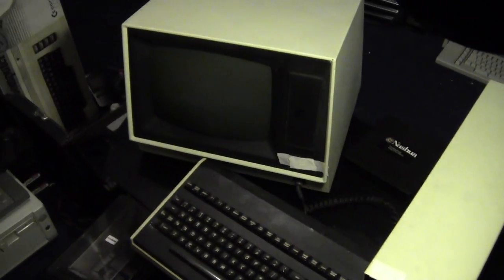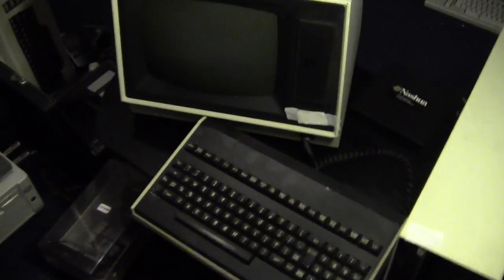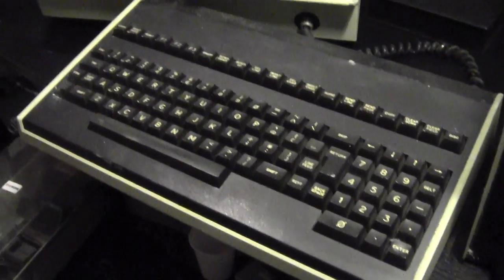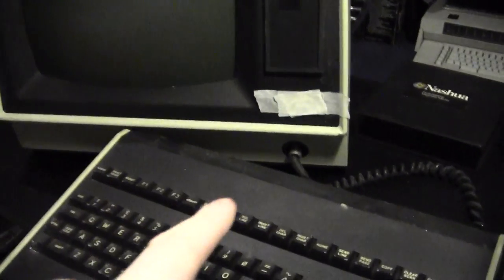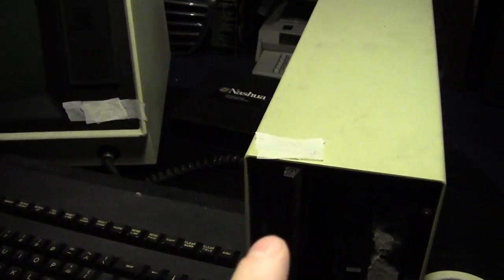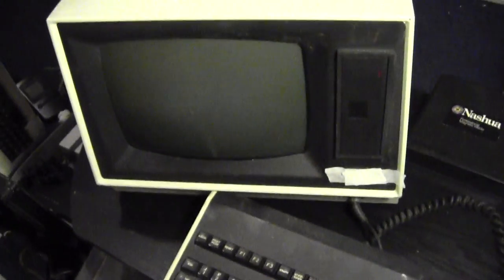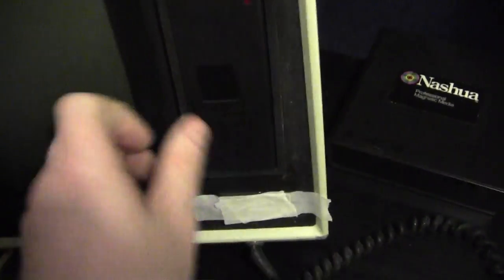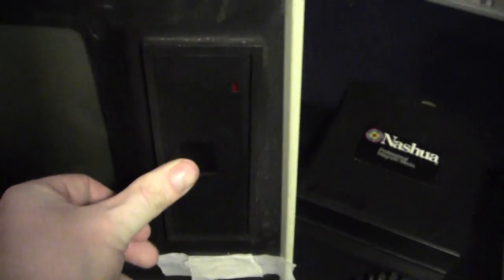Upcoming Retro Hardware Restoration Teaser!! (World's largest floppy drive?))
What the bugger is it? Will it work? who knows? lol